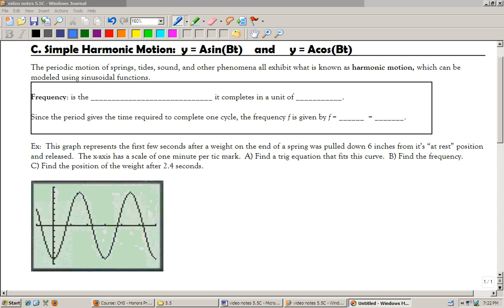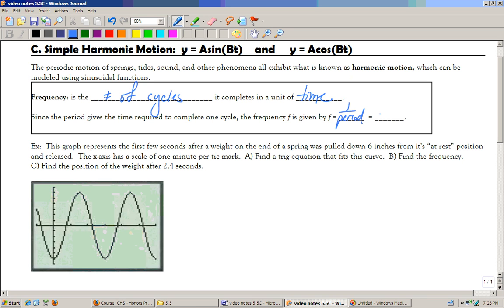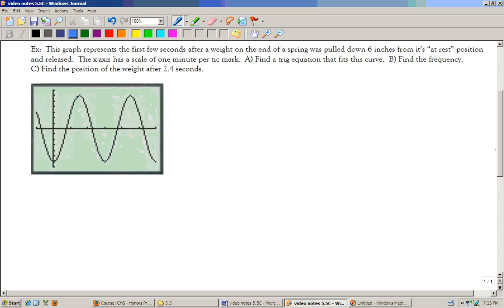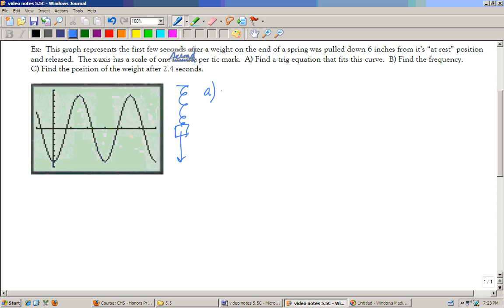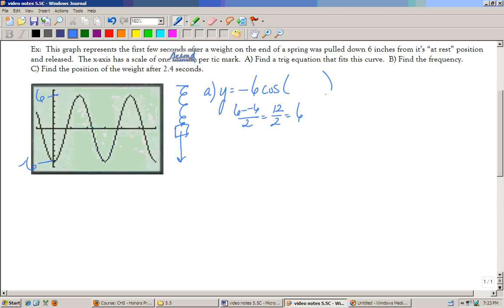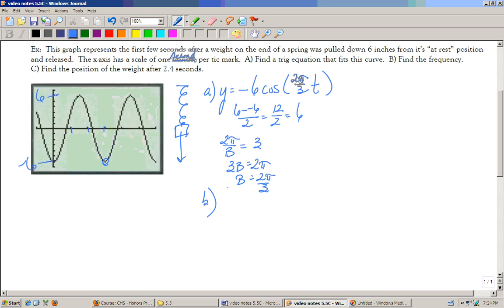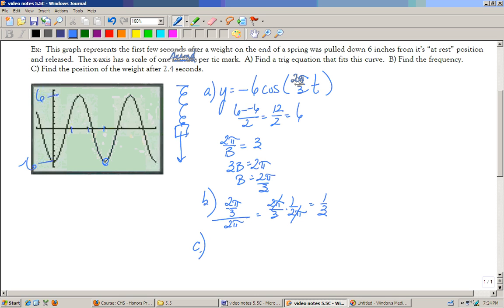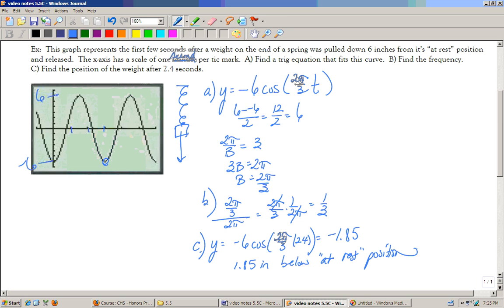HPC 5.5C-Harmonic Motion.wmv